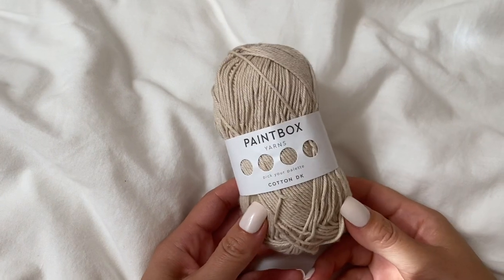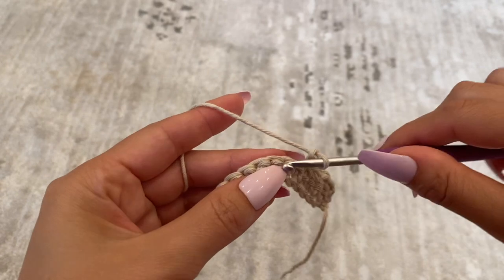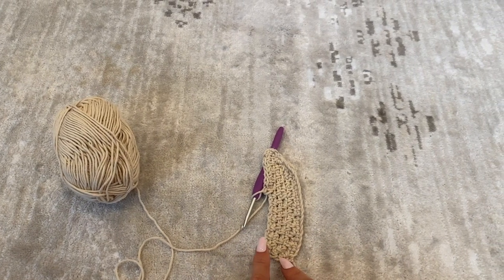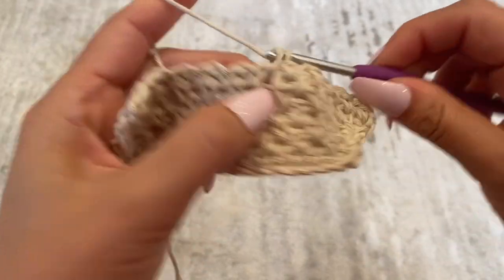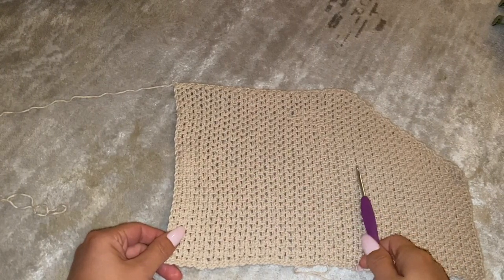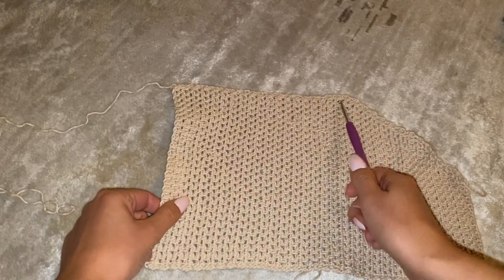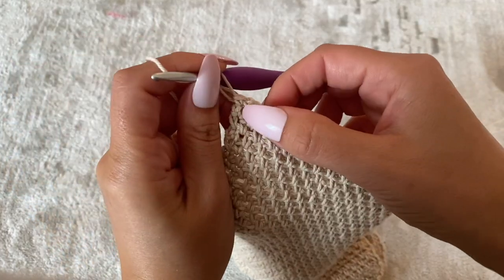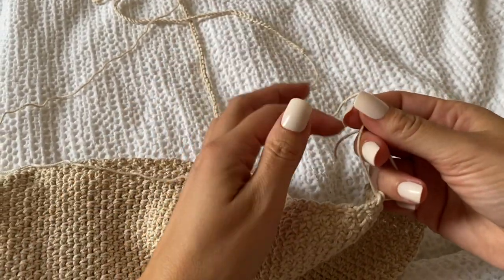CROCHET COTTON TANK TUTORIAL// & giveaway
GIVEAWAY▹ I am giving away the sample top that I made in this tutorial, the giveaway will be held on my Instagram. Go over there to enter :)

FOLLOW ME ▹

EDITING ▹
‣  iMovie (lol)

▹ FILMED & EDITED BY DANA BOLD